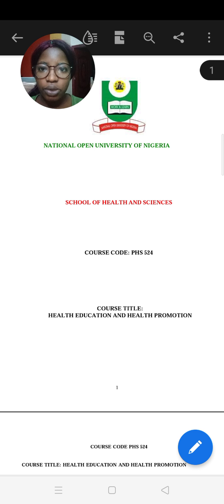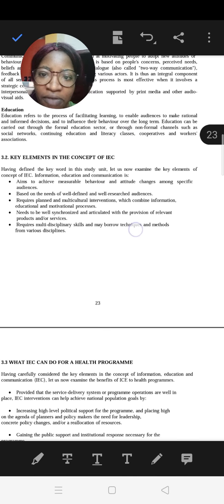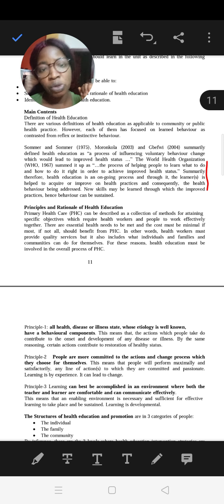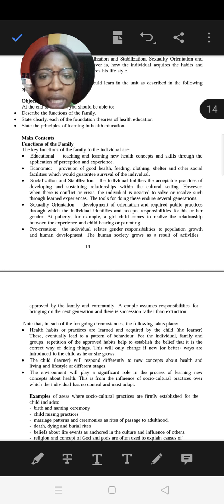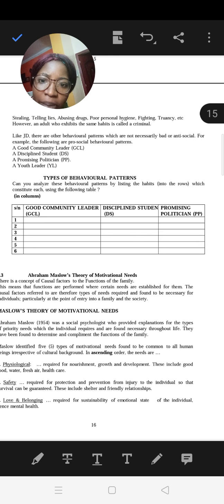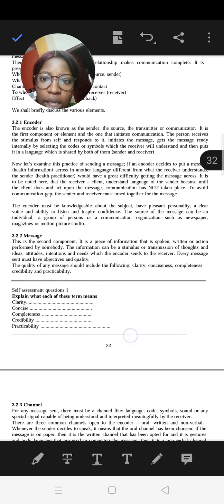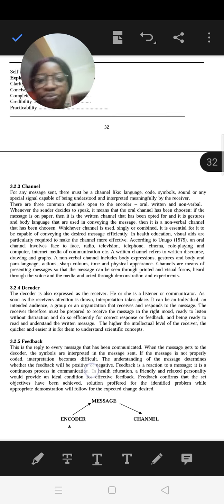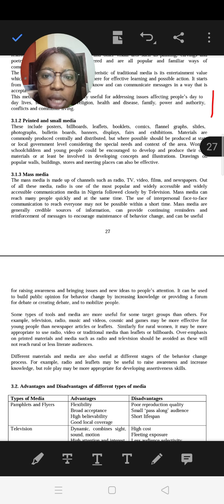Revision on Public Health IEC || PUH 221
This is a simple revision on Public Health Information, Education and Communication.

NOTE:
Material used in this video is not mine. It was just borrowed to be used in this course for a temporary period of time.